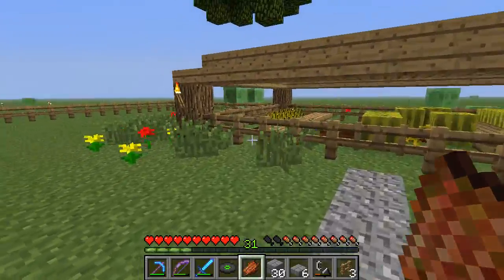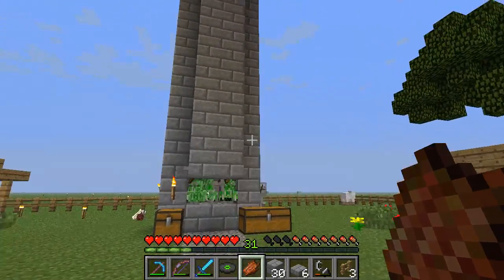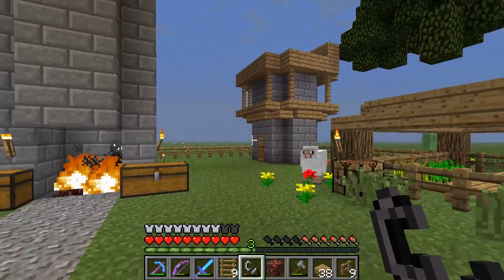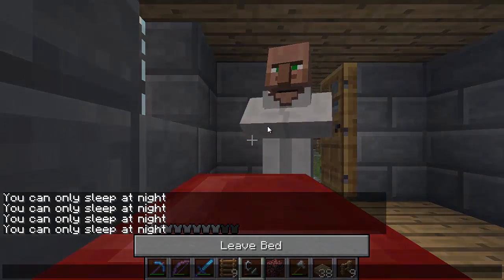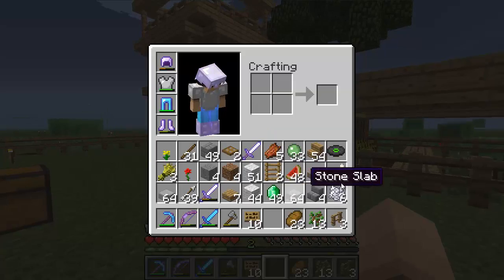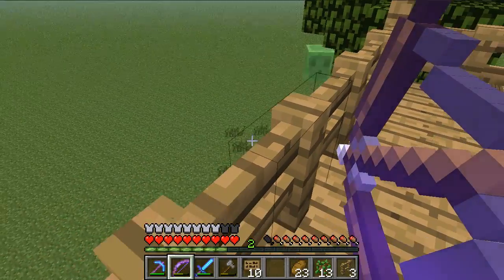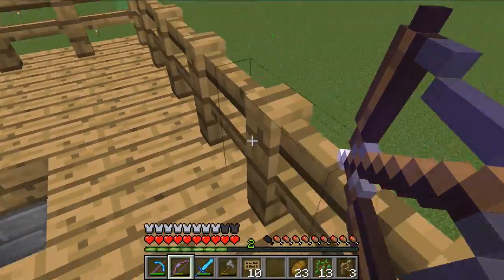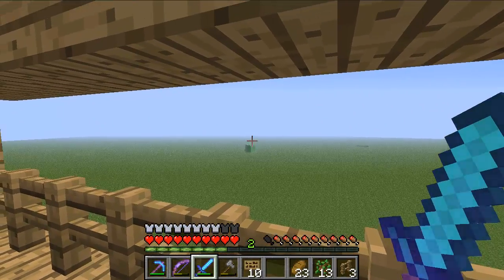Minecraft Super Flat Survival - Episode 11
In this episode we make an archery tower, and do a couple of enchants i also get a new intro youtube background, skin, and profile icon